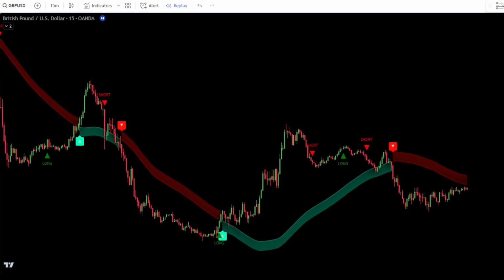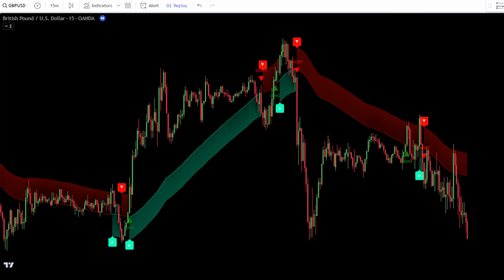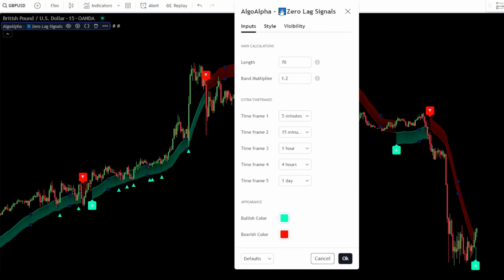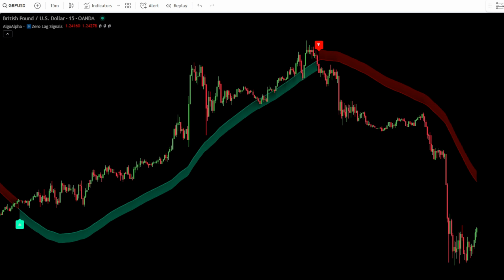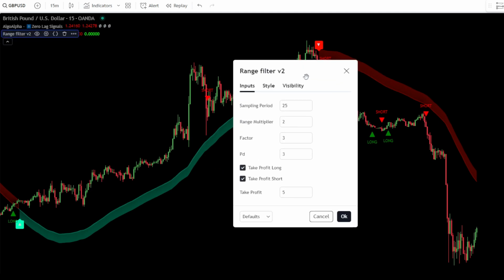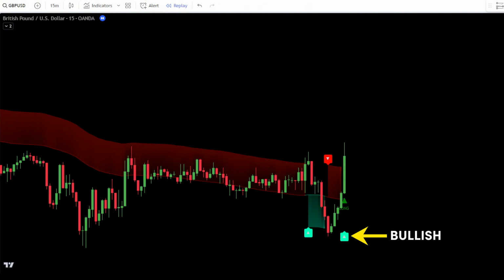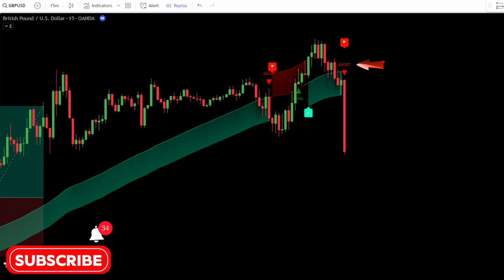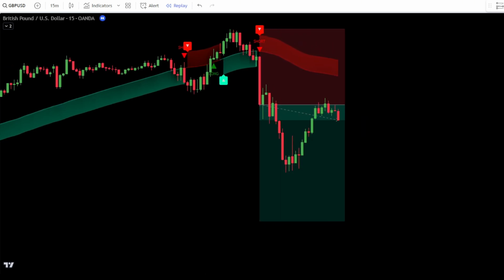Zero Lag Buy-Sell Indicator: Perfect Signals for Every Trade!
In this video, we'll be discussing a trading strategy using the zero lag buy sell indicator, which is highly profitable and easy to use.
In this example, we'll demonstrate how to use this zero-lag buy-sell indicator for forex scalping.
However, besides being suitable for forex trading, you can also apply this scalping strategy to other assets like gold or XAUUSD, crypto, stocks, and various other assets.
The indicators we'll be using in this video are the Zero Lag Trend Signal indicator and the range filter indicator.